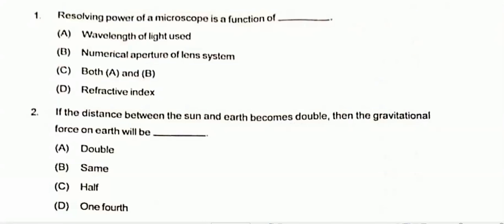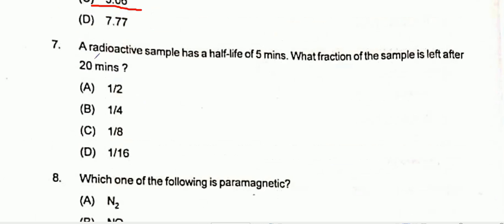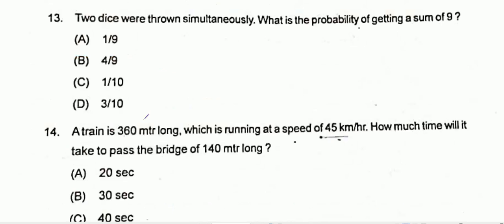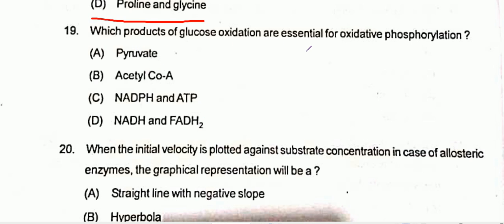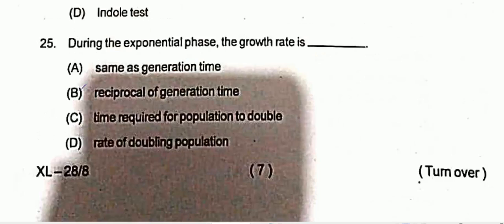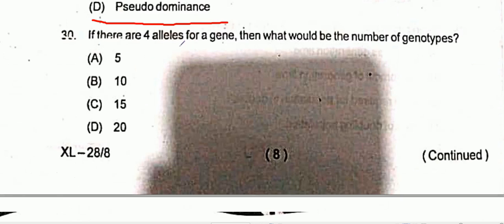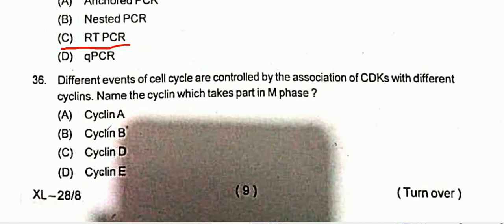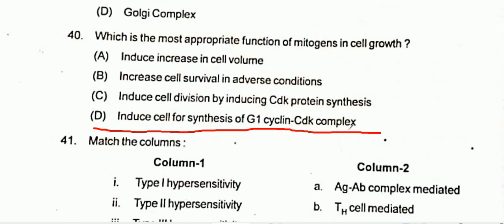CPET LIFE SCIENCES 2020 QUESTION ANALYSIS PART-1 COMMON PG ENTRANCE TEST 2020